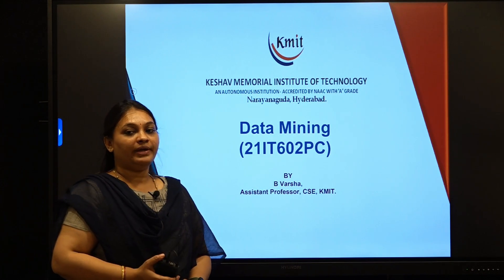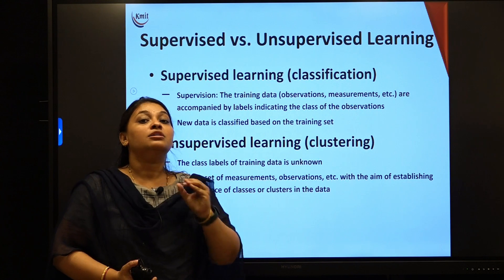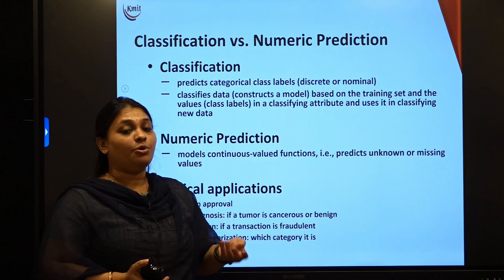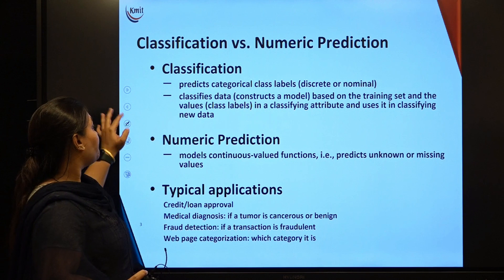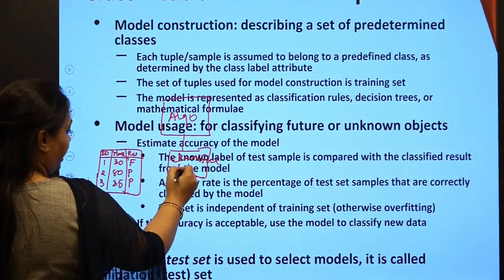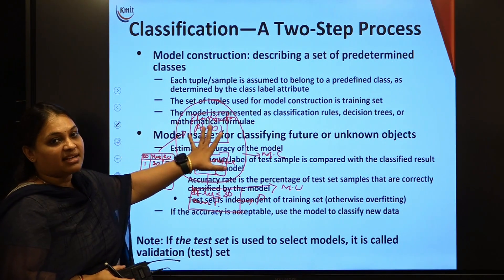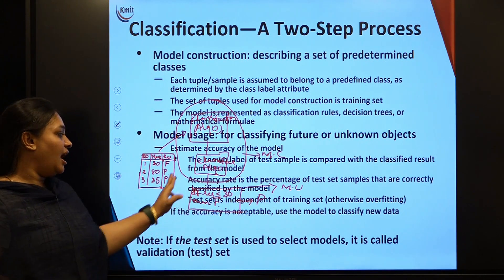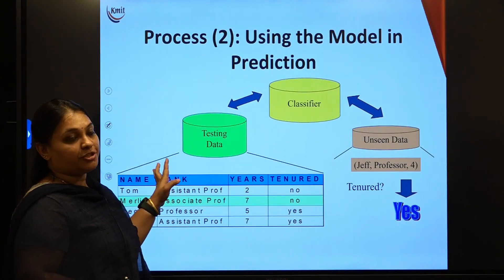UNIT - 3_CLASSIFICATION & PREDICTION